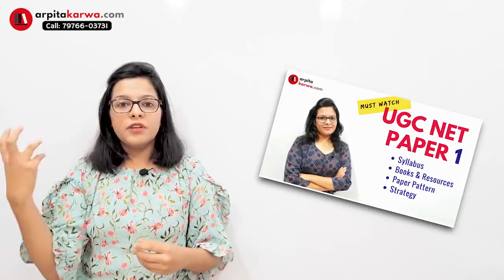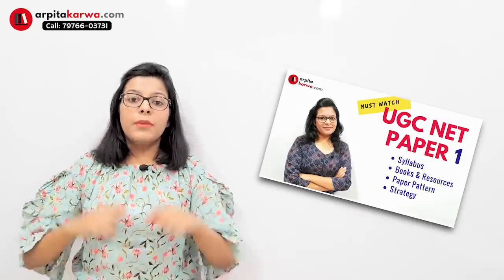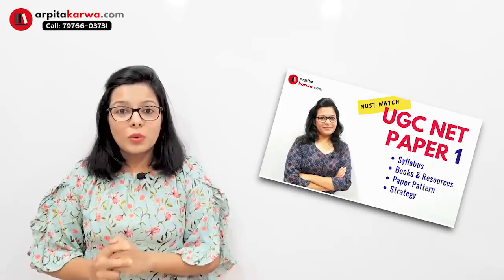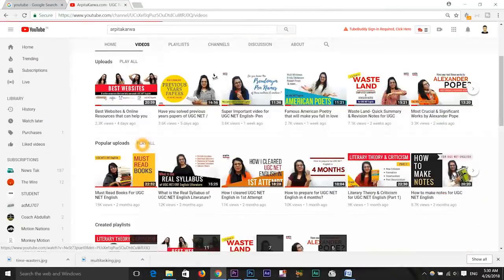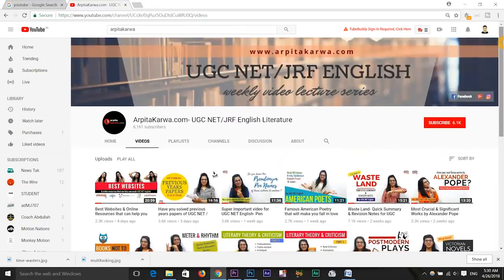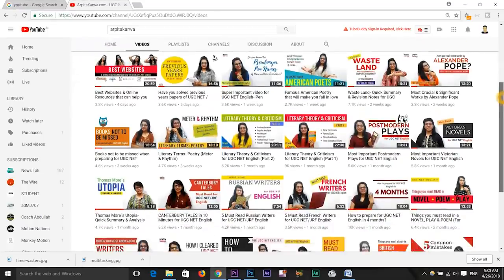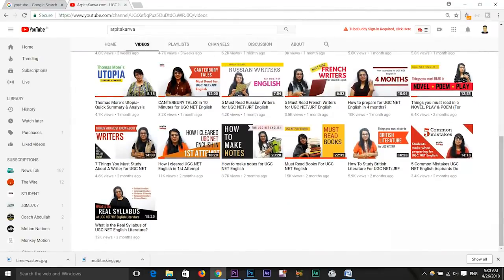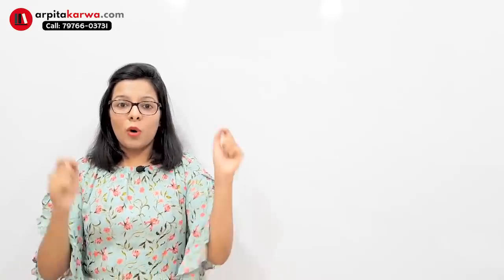Types of Research Tools: Super Easy Explanation (UGC NET Paper 1)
This video will brief you about all research tools and techniques which is an important area from which questions are asked in UGC NET Exam. But why is it important? Let's imagine that you have just enrolled in your first college course. After two days of class, your professor assigns you a research assignment. You are to research which type of school system is better, private or public. Immediately, you have an opinion of which system you feel is better, but you realize that conducting research is not about your own personal opinion. Research is about gathering data that you can analyze and use to come to some sort of conclusion. So, before you begin your data collection, you realize that you have a lot to learn about the various methods and techniques of gathering data. A properly run experiment depends on using the right tools, both for data collection and analysis. In the end, it will save you time, money and frustration to spend some time planning out which tools are most appropriate for your work.